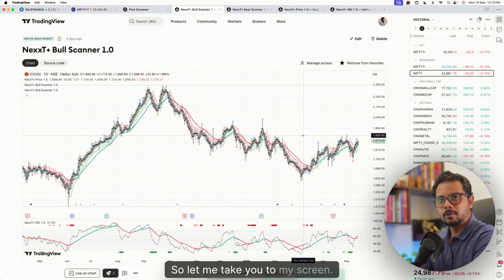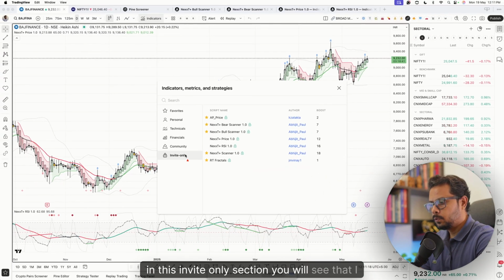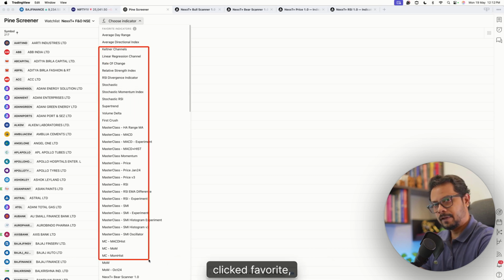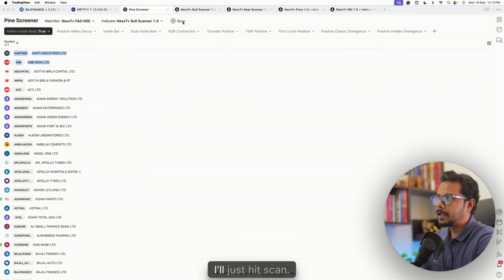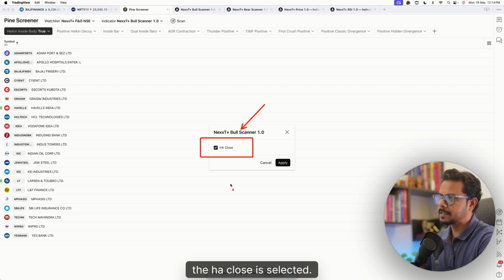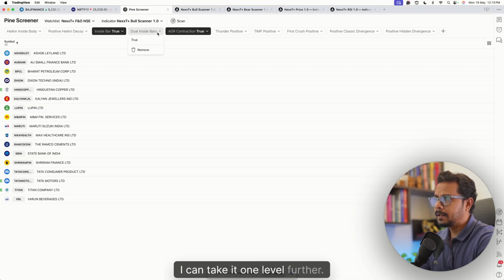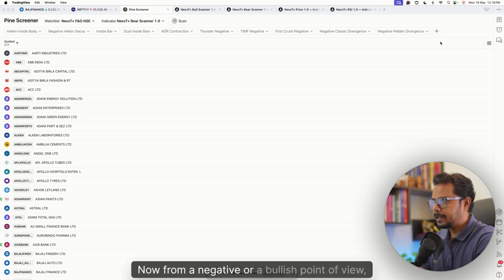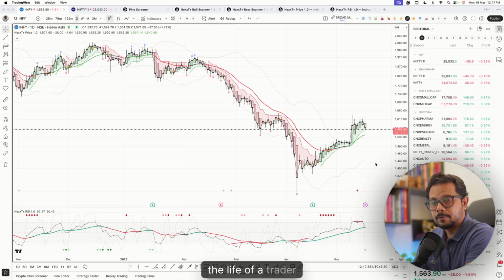Nexxt+ Scanner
TradingView has become an essential tool for nearly every trader today. I have been using TradingView since 2015, and due to their continuous improvements, I have evolved into an extensive user of the software. Recently, they introduced the "Pine Screener," which has significantly enhanced their existing screening capabilities. While they previously offered a screener, it had its limitations. Now, with the Pine Screener, a whole new world of scanning possibilities has opened up.

At Nexxt, we've developed Nexxt+ Scanners, which align with our trading strategies, thanks to our strong community support. In this video, I will be exploring these scanners.

Trade well!